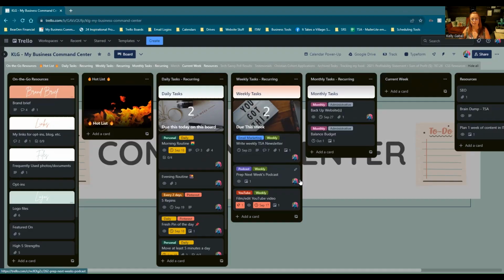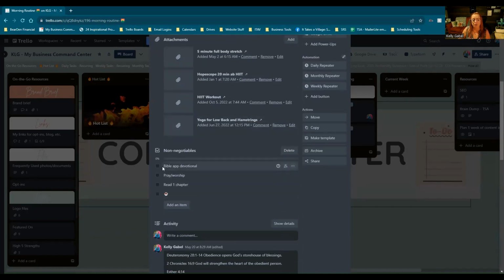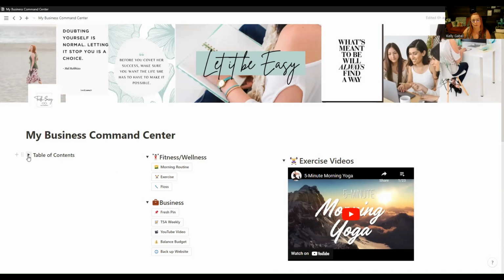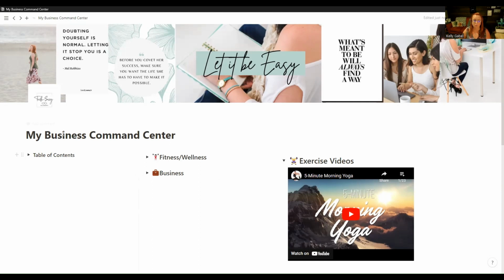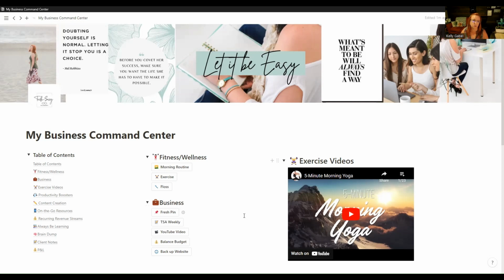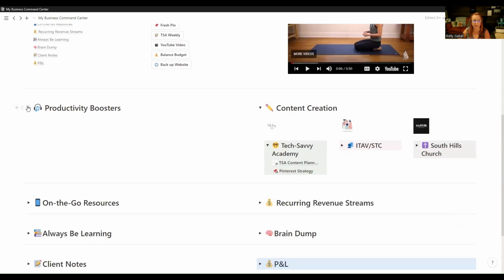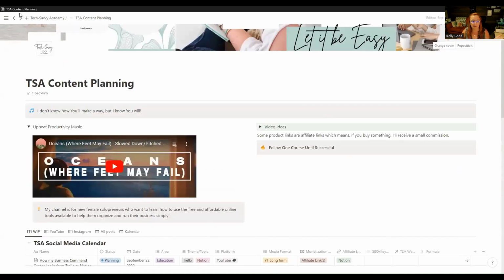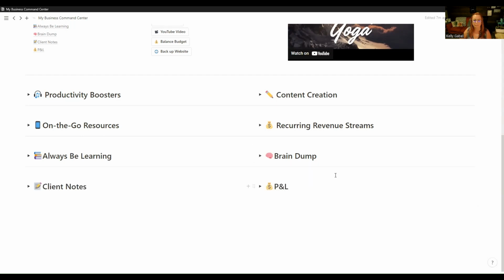Which Business Command Center do you prefer? Trello or Notion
*Watch the Habit Tracker Video*

*Dive Deeper into the Trello Business Schedule Freedom Formula*

Are you thinking of making the switch from Trello to Notion?

I’m in the process of doing that myself and some things are proving a little more difficult to replicate.

However, my Business Command Center is working great and even has more features than before!

Check out this week’s video to see them side by side and stick around to the end to grab either template, or both!

I'm Kelly, your Tech-Savvy Business Mentor! I help female solopreneurs create simplicity and freedom in their business using affordable automation.

*Success Through Community Podcast:*

*Chapters*

00:00 From Trello to Notion

00:56 What is a Business Command Center?

01:38 Trello Template

04:03 Notion Template

11:02 Recap